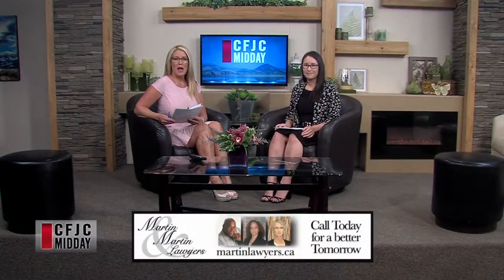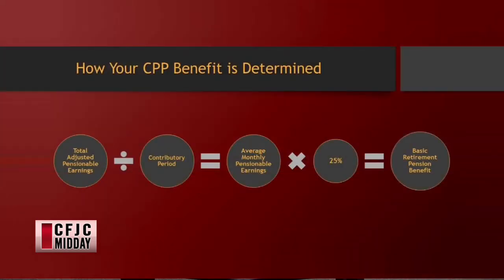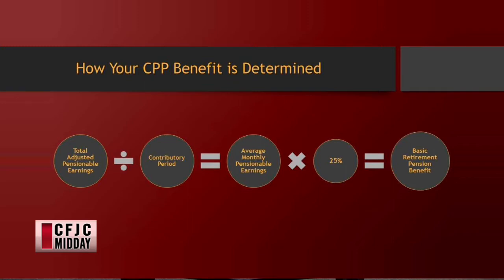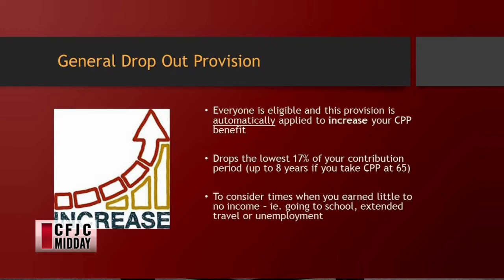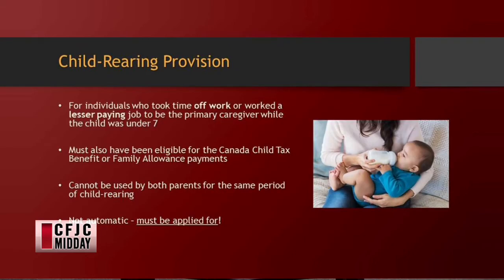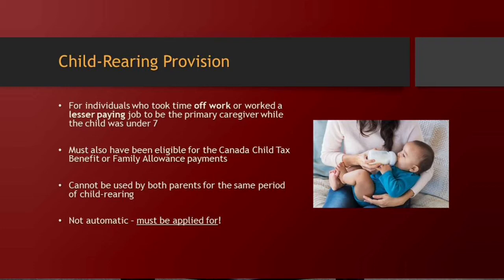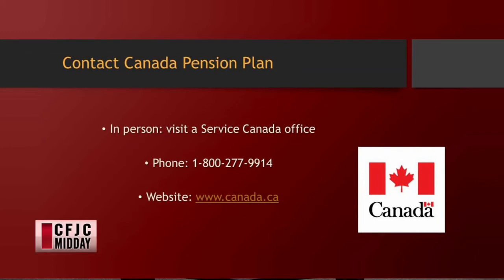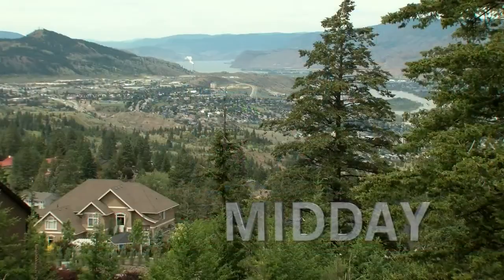CFJC Midday - June 13 - Abbott Wealth Management Inc.